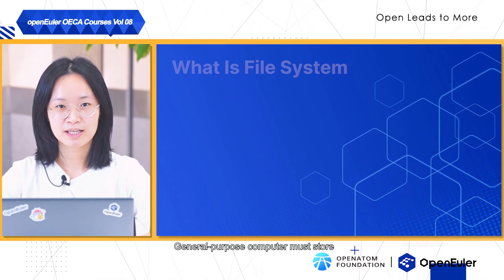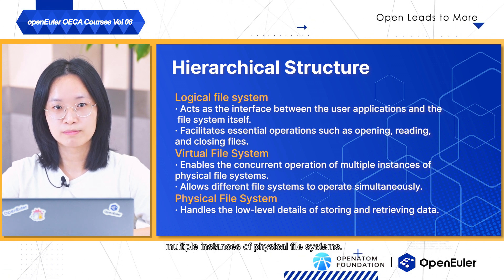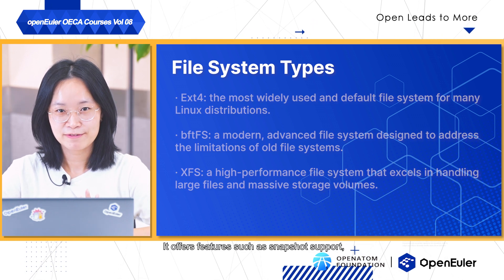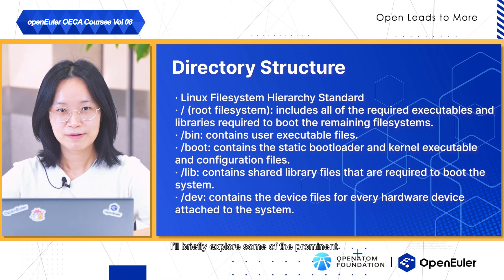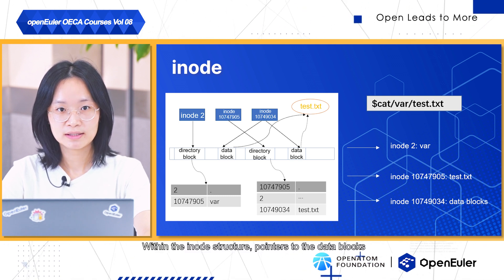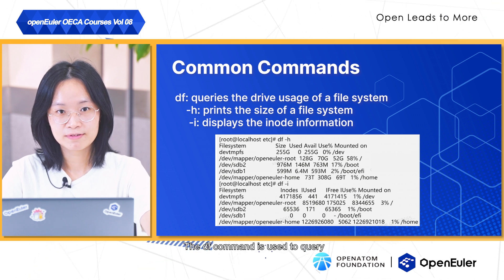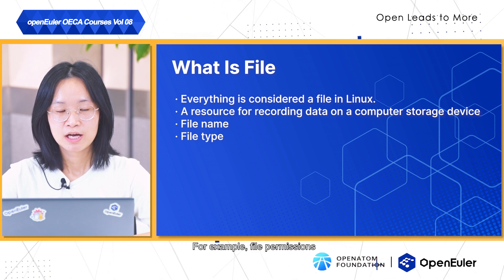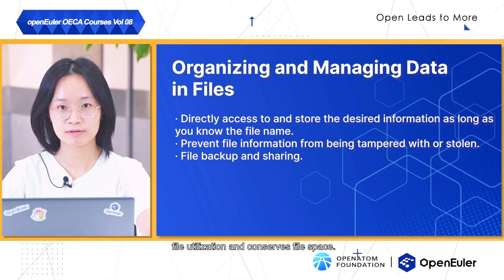openEuler Tutorials | OECA Courses Vol 08 - File System and File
🚀 Unlock openEuler's potential with our latest OECA tutorial and master file systems to efficiently manage your data! 💻 Whether you're organizing, storing, or handling files, this guide has you covered!